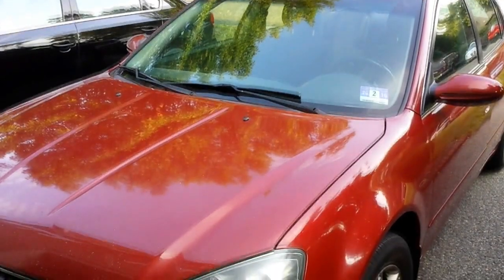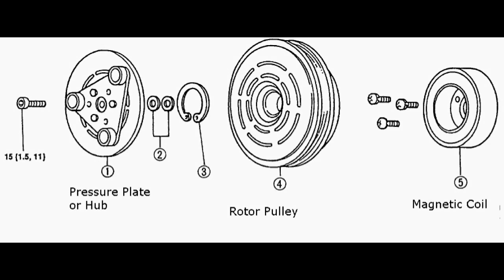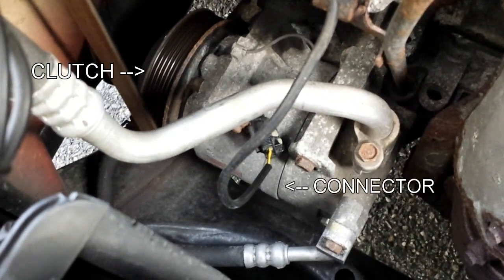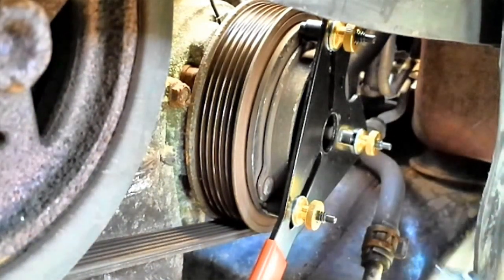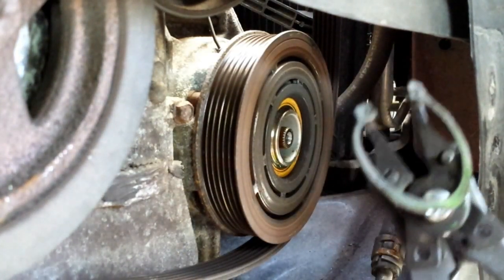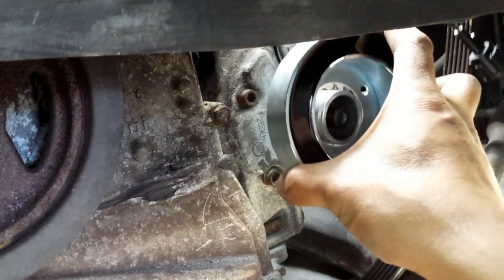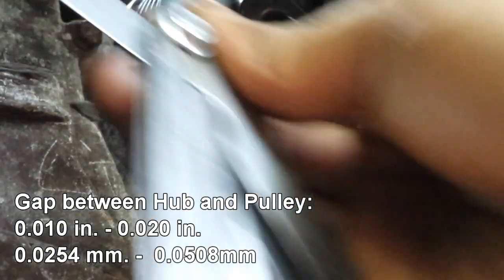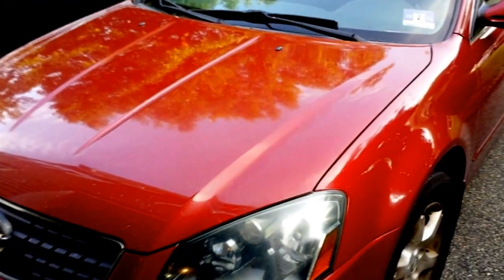A/C Clutch Replacement - Save $1000 Dollars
Don't pay $1000 dollars yet to have your a/c compressor replaced. See Parts below:
- Compressor Clutch Assembly kit
- Clutch Holding Tool
- C Clip or Snap Ring Plier
- Feeler Guage
- Jack and Stand
- Breaker Bar
- Impact Wrench